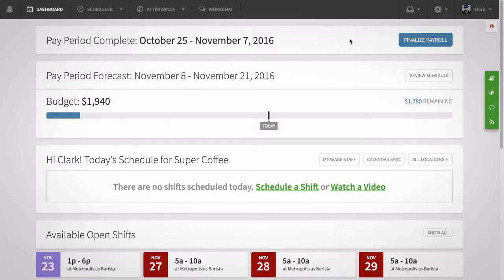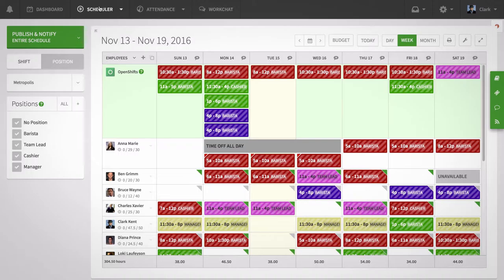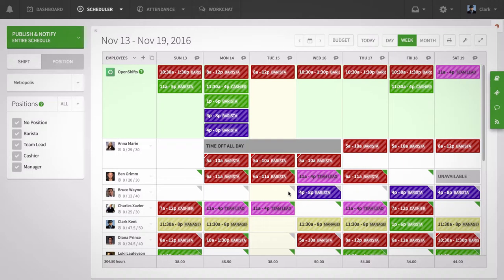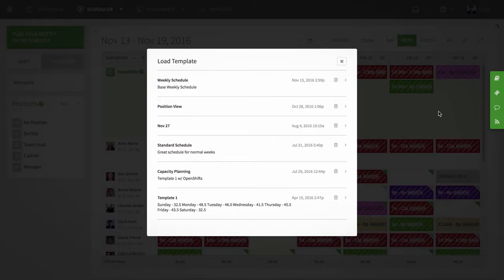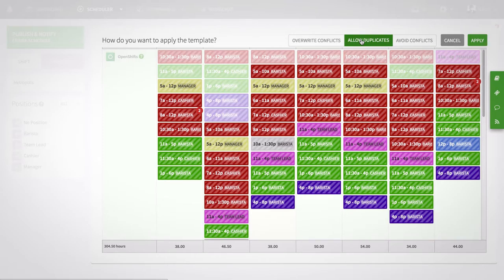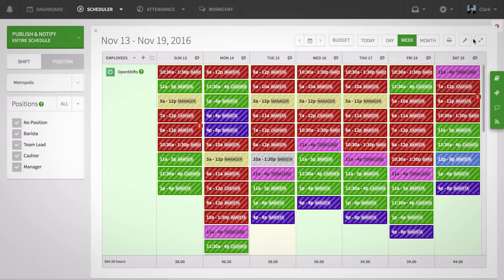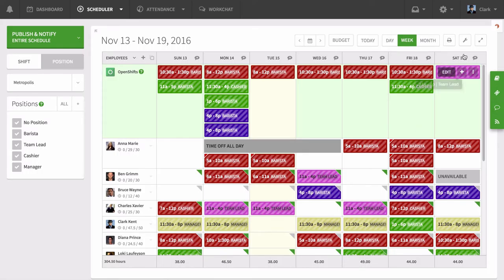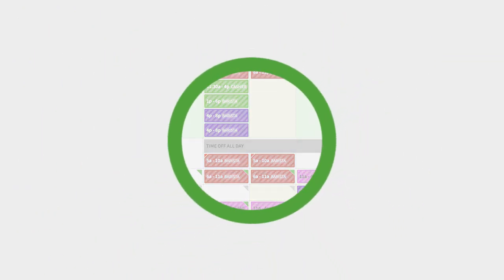When I Work - Using Schedule Templates on the Web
Setting up schedule templates can save you time when you already have standard schedules established.